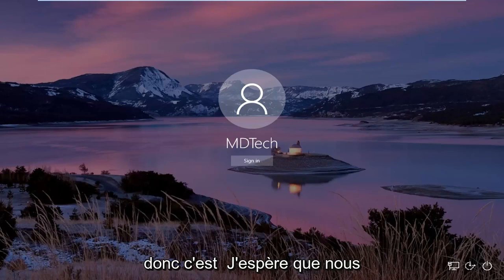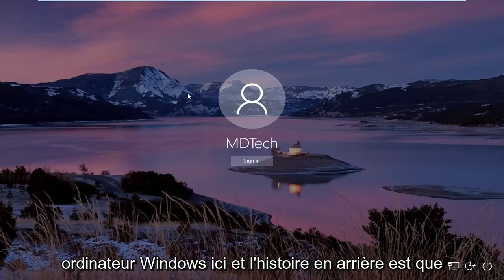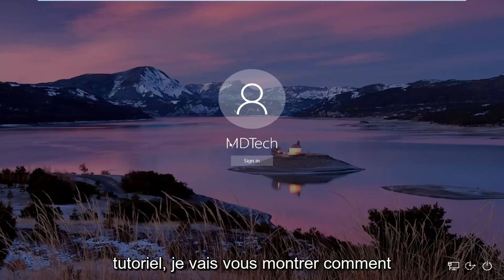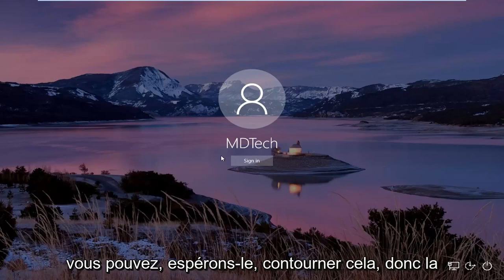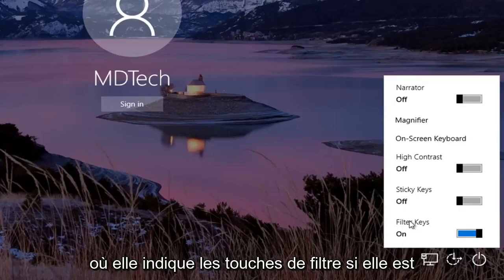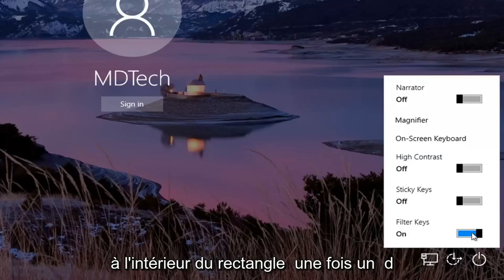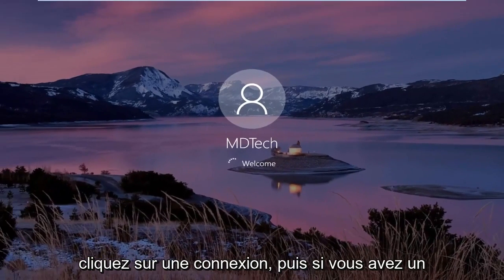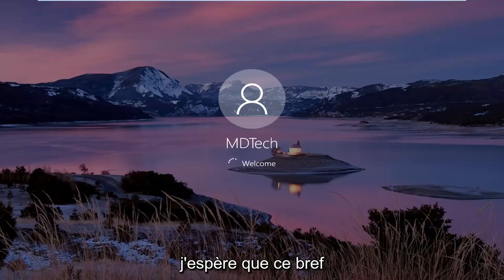Mon clavier ne fonctionne plus dans Windows 10/11 [Solutions]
Comment réparer le clavier Windows 10/11 ne fonctionne pas lors de la connexion.

C'est purement un problème logiciel, et le clavier commencera à fonctionner une fois que vous vous serez connecté à Windows 10. En d'autres termes, le clavier ne fonctionne pas uniquement sur l'écran de connexion et fonctionne parfaitement dès que vous vous connectez à votre compte Windows 10. .